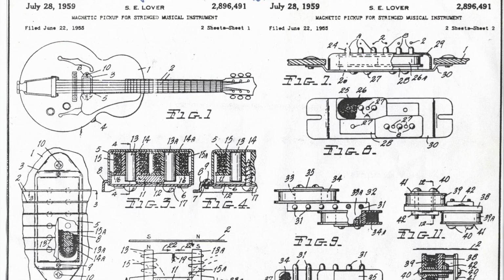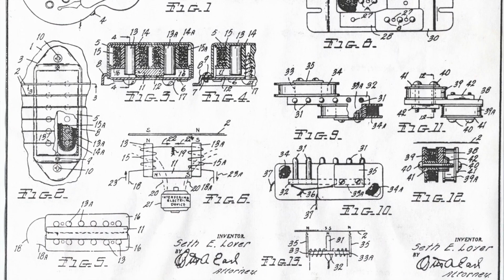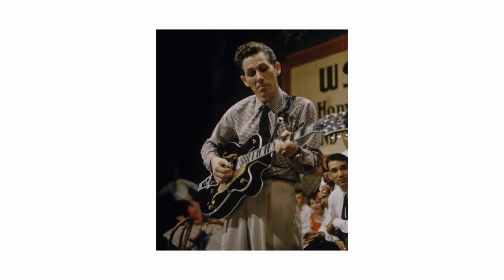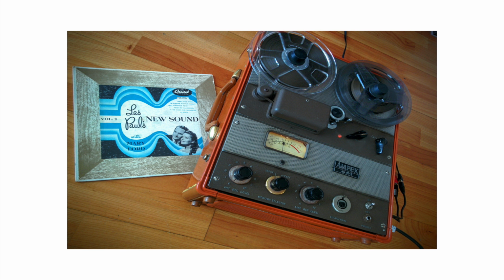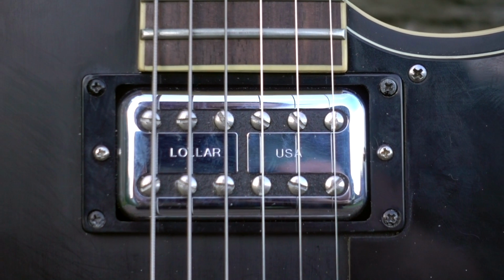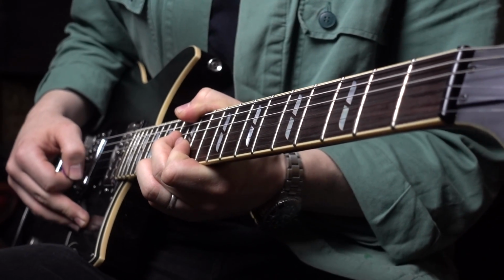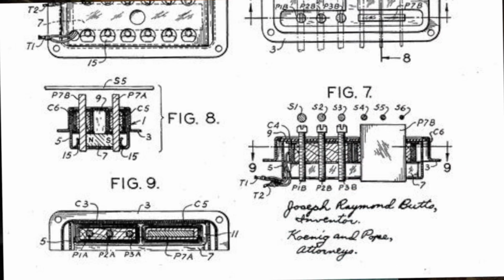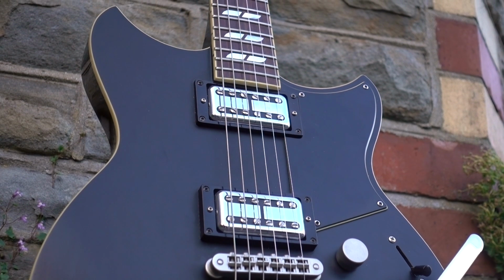The Humbucker KILLER? | Friday Fretworks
A closer look at the Filter'Tron pickup...

Key points:

0:00 - Intro
0:08 - JAM! (Buck & Evans - Sunrise)
1:43 - Who designed the 'humbucker'?
2:08 - Seth Lover's Humbucker design
2:38 - Ray Butts
2:54 - The EchoSonic
3:20 - Why a humbucker/Chet Atkins
3:49 - Their design
4:20 - PAF vs Filter'Tron
7:24 - Their grand unveiling!
7:49 - Why aren't they more widely used?
8:21 - JAM! (Buck & Evans live at Download Festival)
8:56 - Filter'Tron options
9:32 - Famous Filter'Tron players
10:05 - JAM!